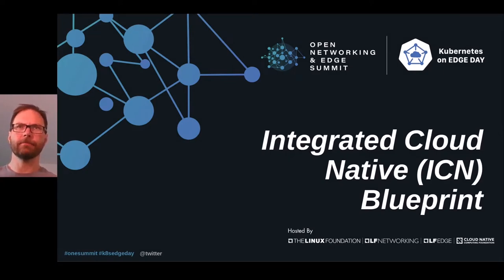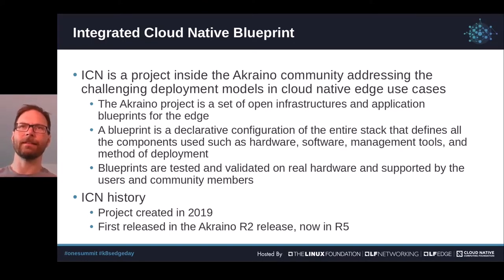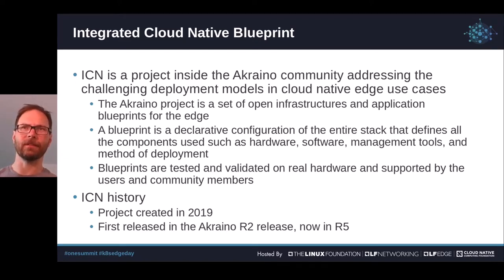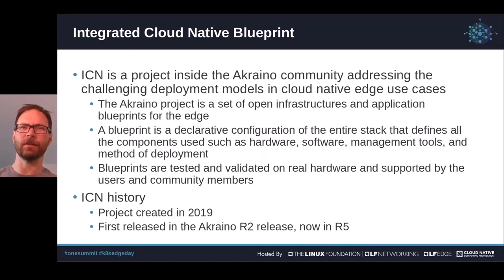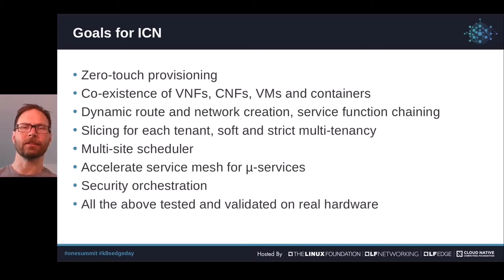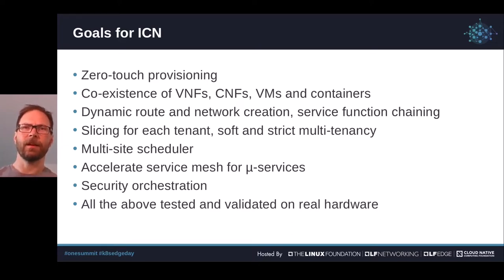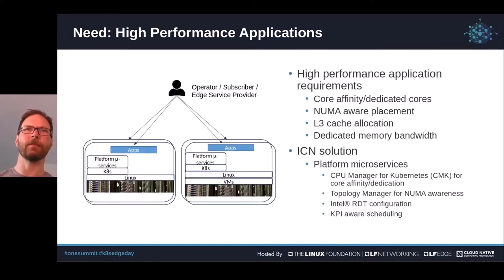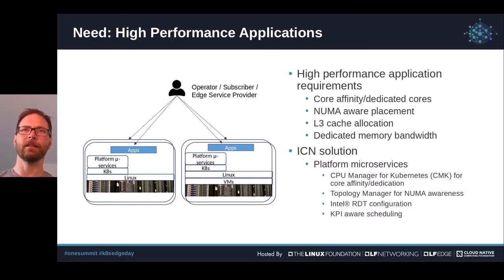Integrated Cloud Native (ICN) Blueprint - Todd Malsbary, Intel